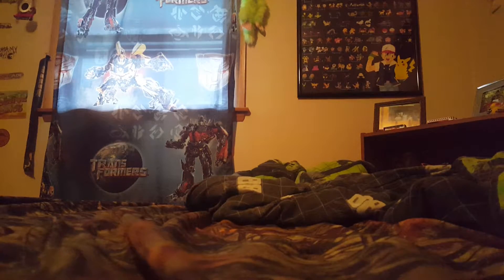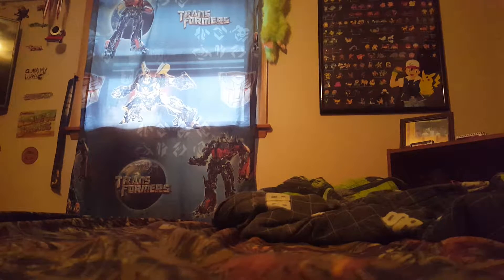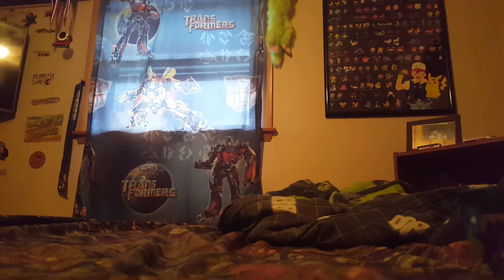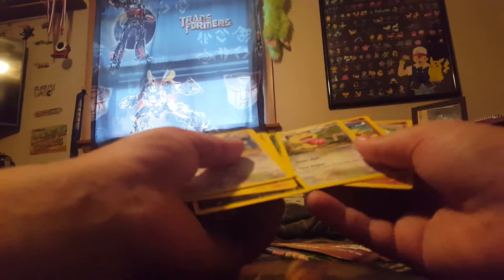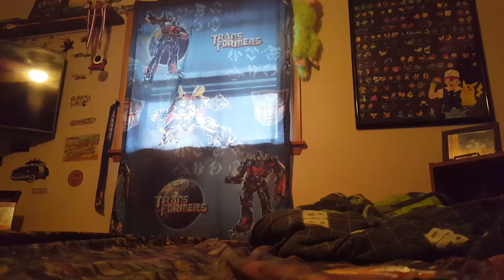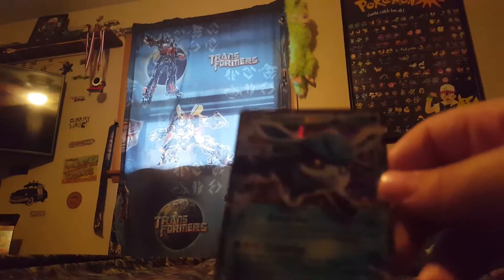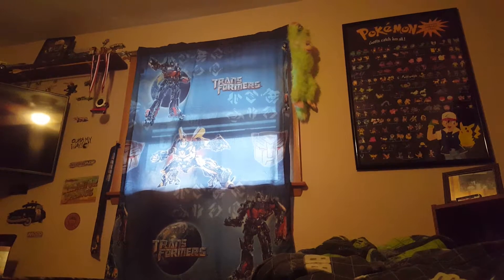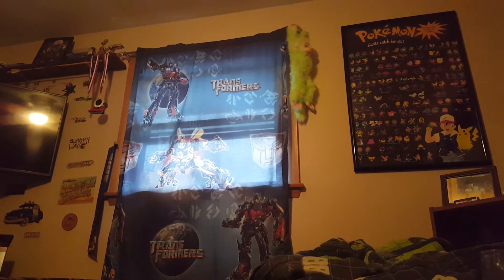First Ever Opening